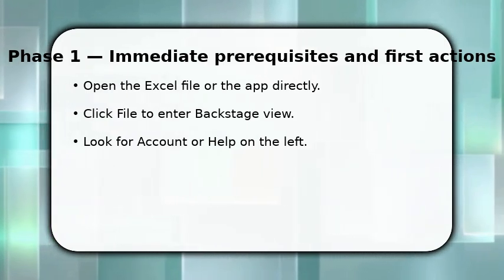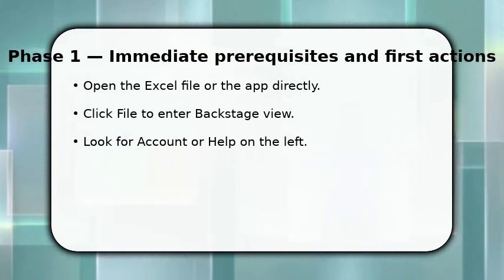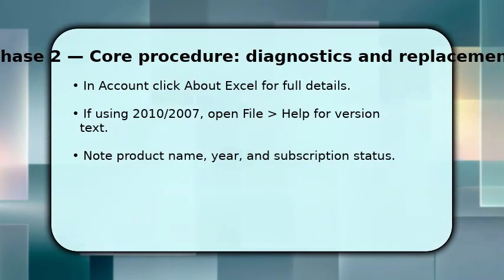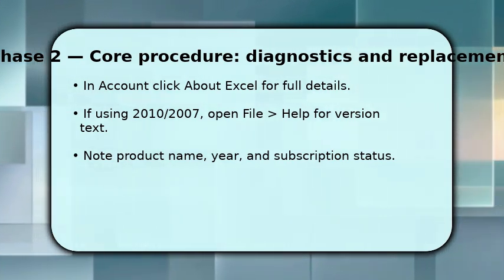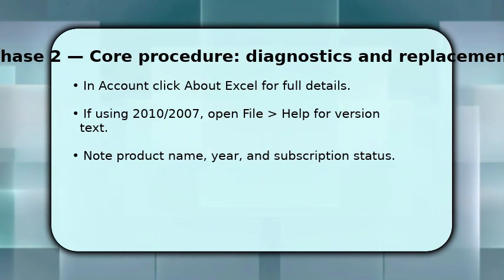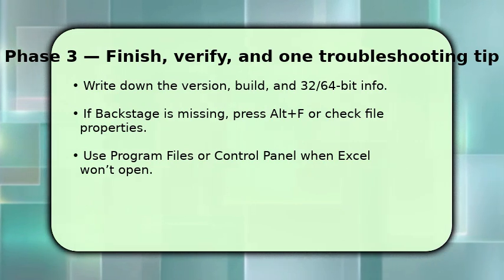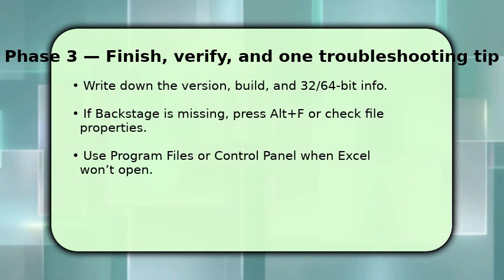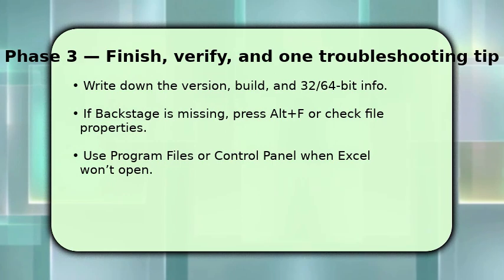How to Find Out Excel Version - Easy Guide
How to Find Out Excel Version - Easy Guide | 🔒 Surfshark VPN Deal — Stay private and secure. $1.99/mo + 3 Months Free ▸

Discover the easiest way to identify your Excel version in this quick guide. Learn simple steps and keyboard shortcuts that will save you time when working with multiple versions of Microsoft Excel.

Excel, find out excel version, identify Excel version, Microsoft Excel, version detection, excel shortcuts, work efficiently in Excel